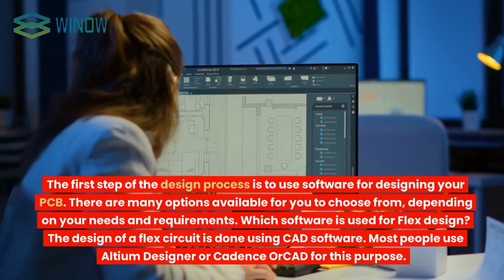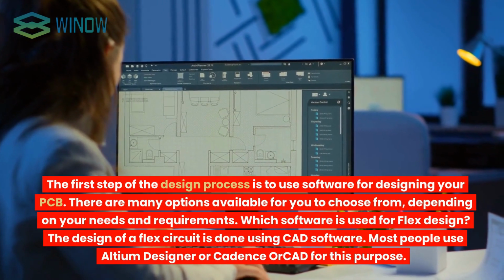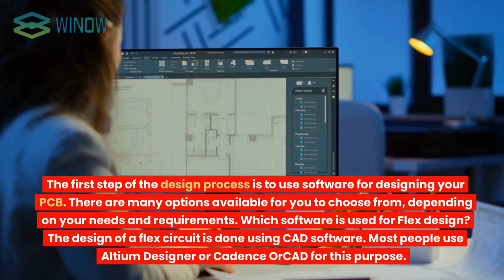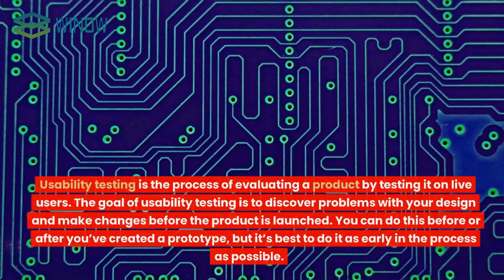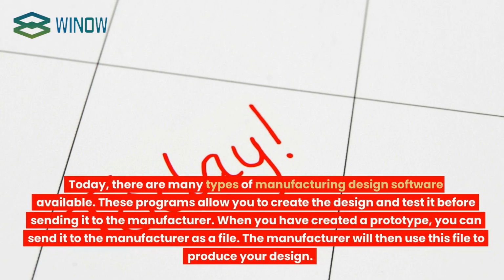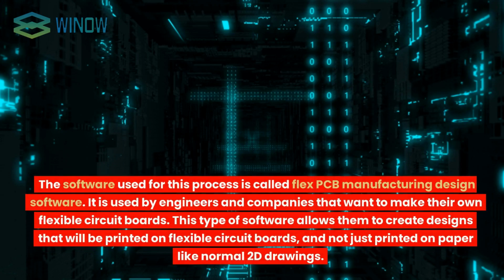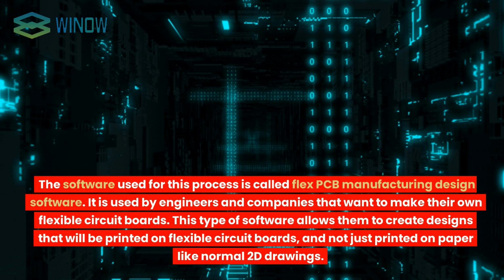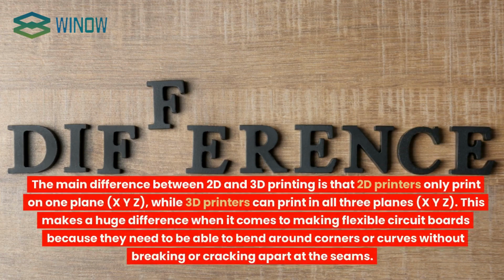Choose The Best Software For Flex PCB Manufacturing Design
Choose The Best Software For Flex PCB Manufacturing Design. Multilayer printed circuit boards are used in various industries such as automotive, aerospace, medical, power supply, and many more. How do I find my multilayer PCB? These boards are basically used for the manufacturing of electronic circuits, which are thin and flat. The basic purpose of these boards is to connect different components together by using wires.